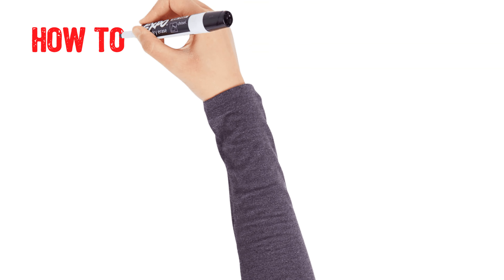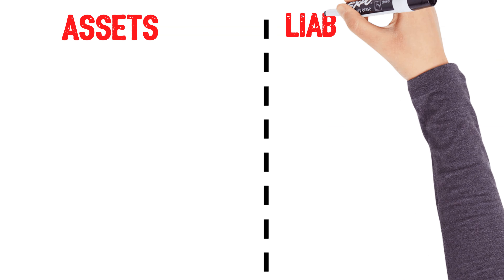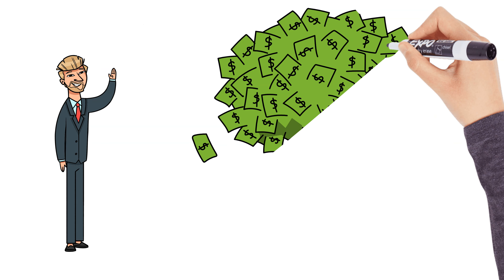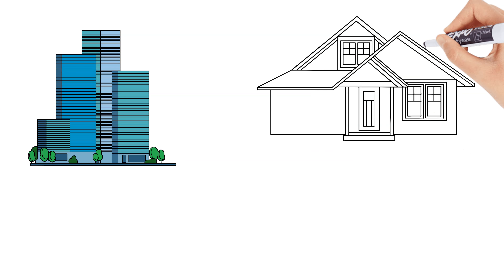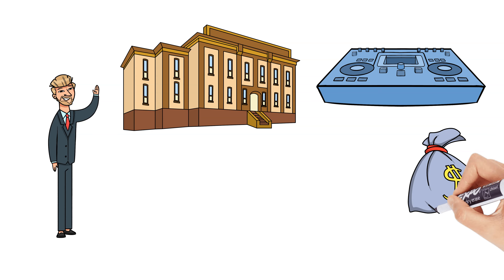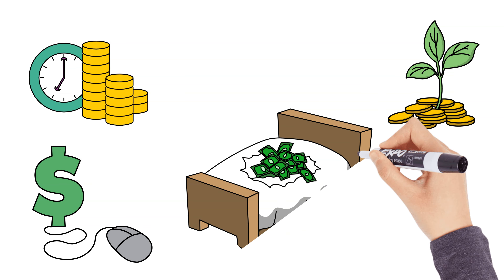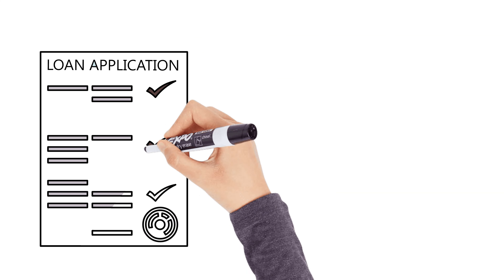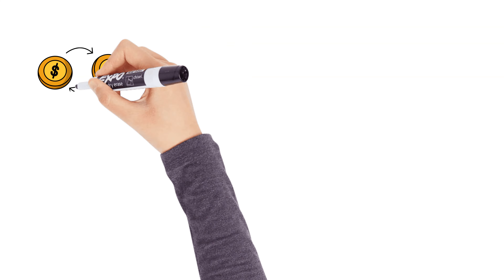How to Invest & Make Money - Rich Dad Poor Dad Explained | Wealth Building Strategies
Ready to start investing and building wealth? In this video, we explore the most important financial lessons from Rich Dad Poor Dad by Robert Kiyosaki. Discover how to make money work for you, build passive income, and grow wealth through smart investments. Whether you’re new to investing or want to take your strategy to the next level, this video covers key principles that will set you on the path to financial freedom.

01:00 - Financial Education is Key
02:00 - Overcoming the Fear of Failure
03:00 - Investing in Assets to Build Wealth
04:00 - The Power of Passive Income
04:45 - The Power of Compounding
05:30 - Using Debt to Your Advantage
06:00 - Conclusion: Start Building Wealth Today

🚀 Unlock Profit Potential with Our Money-Making Indicator! 📈

Join us on an exciting financial journey to maximize your gains. Whether you're into cryptocurrencies or want to boost your investments, we've got you covered.

💡 Discover the latest trading insights and market trends.
🤑 Learn how to make informed financial decisions.
🌐 Stay updated on the crypto and investment world.